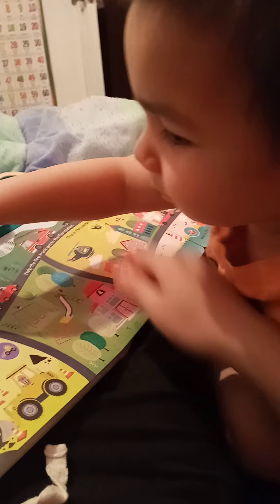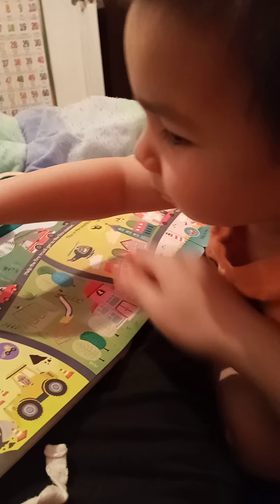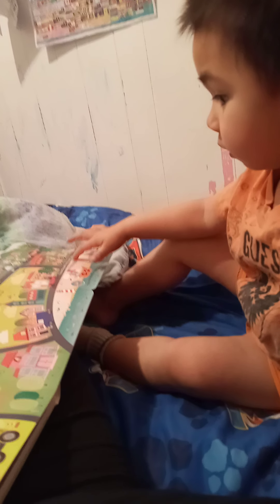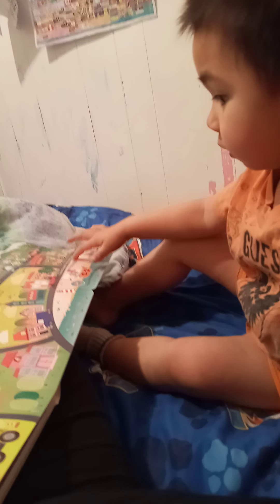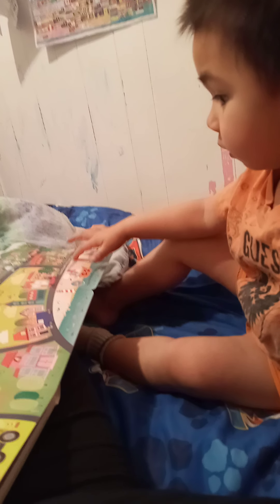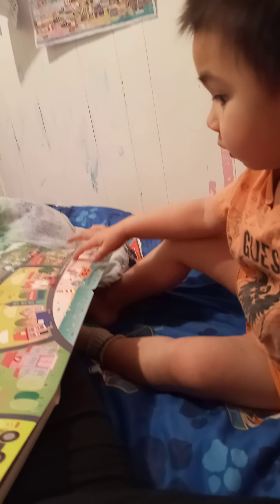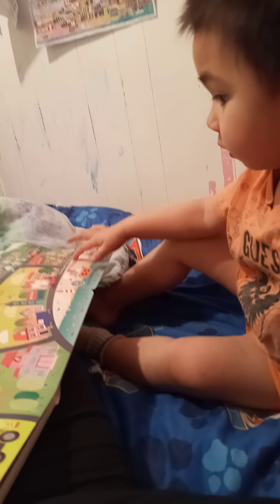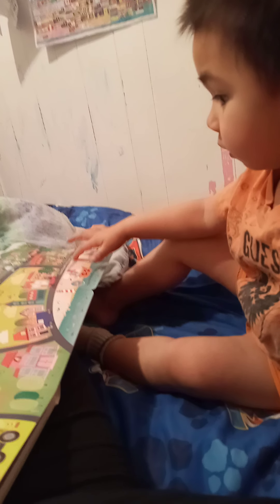3 years old reading his favorite book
hello to all my friends, new friends,  to all mom's out there I just can't help my self not to share the young man in the house who make my heart happy all the way. Mega love shout out hurray !hurray !